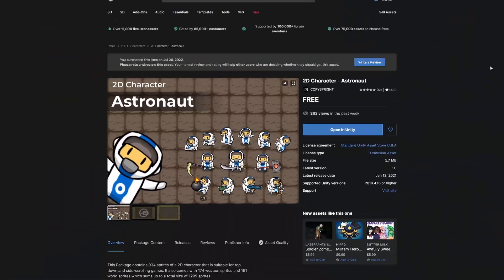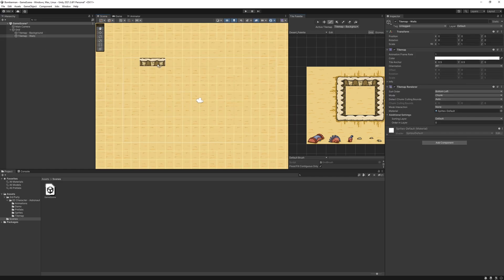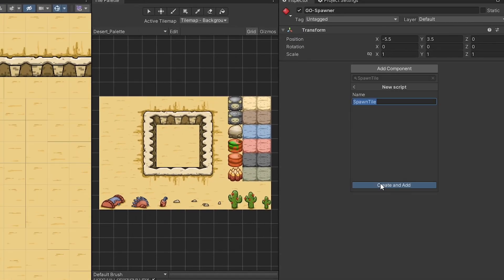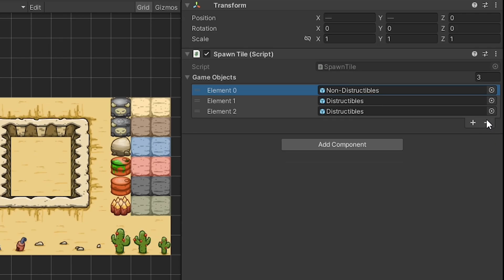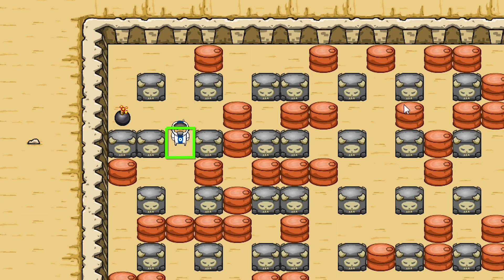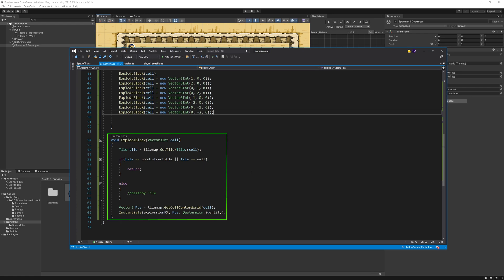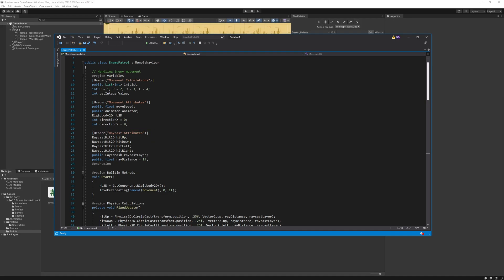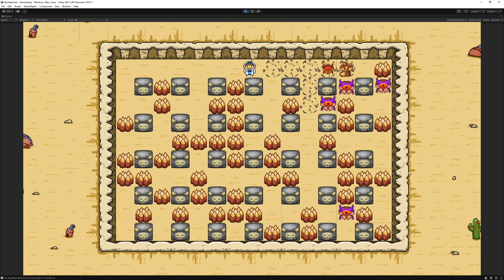Making First 2D Game Using Tilemap | Bomberman Devlog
In this one I made the well known game Bomberman. I used the asset pack for 2d sprites, and tried creating enemy AI for the first time without using any pathfinding system. Enjoy!

PC SPECS:
GTX 1050 Ti
i7-7700k
8GB RAM

My Equipment:
➤Keyboard & Mouse - RedGear
➤Mic - BM 800
➤Screens -
    ➤Acer nitro WQHD Monitor
    ➤LG Fhd
➤Drawing Tablet - Huion1060P

➤TOOLS:
Game Engine- Unity
Designs: Photoshop/ Blender
Music Composing:  LMMS
Sound Effects: SFXR
Video Editing: After FX & Premiere Pro